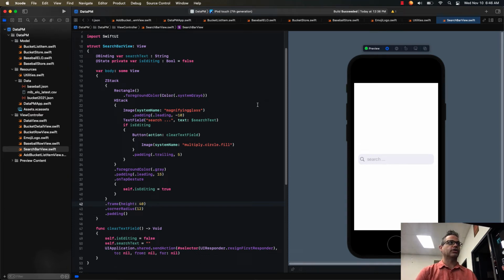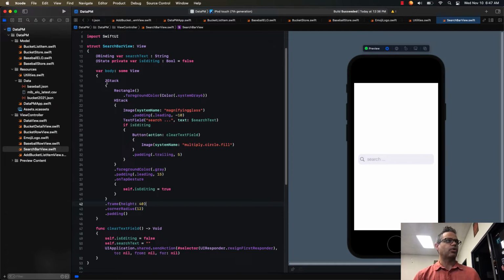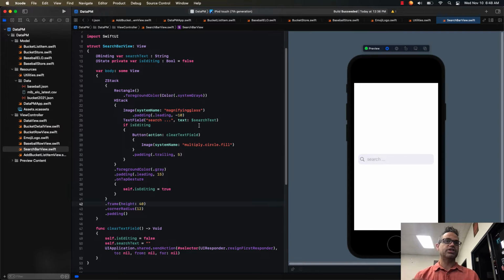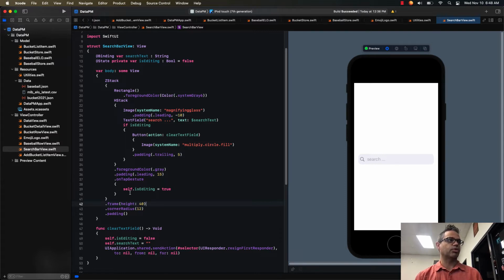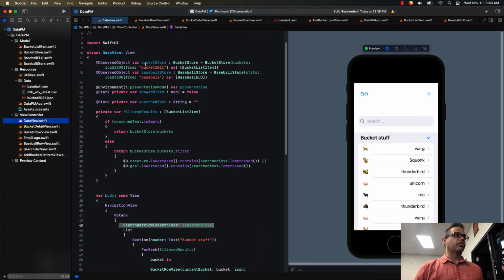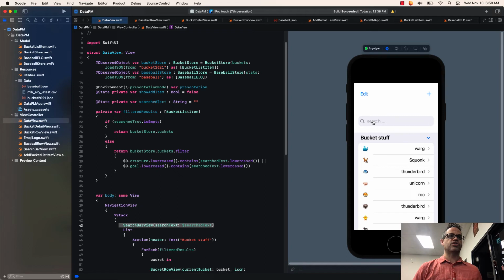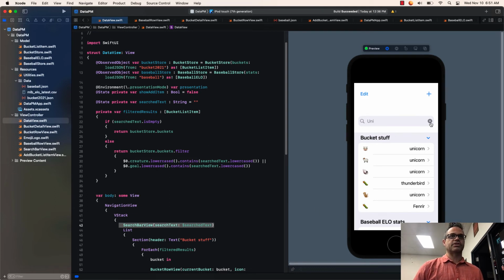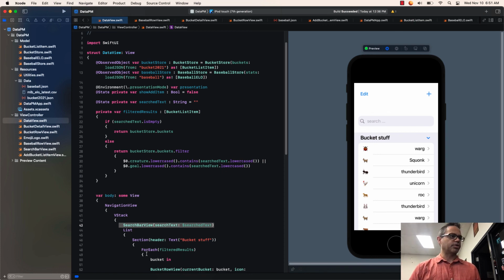Creating a searchbar and filtering list results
Creating a SearchBarView in SwiftUI to use with a data store and filter the associated results to only match values based on what is typed. Using the Binding values to share information across screens or views.

This video is based on iOS 14 (October 2021). Please see the new video using searchable linked below for a more modern solution.